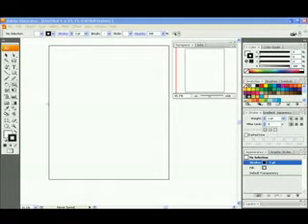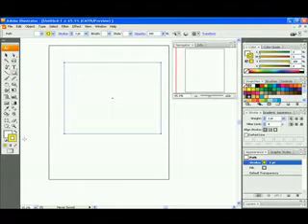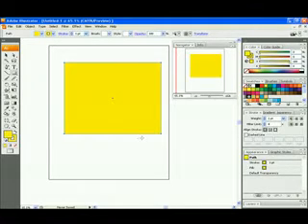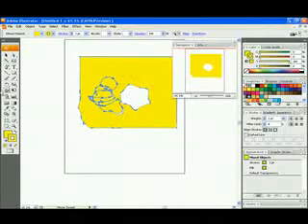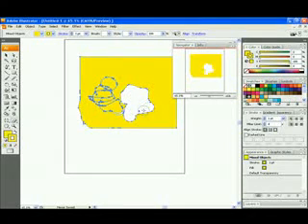0101 Brush sizes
0101 Brush sizes